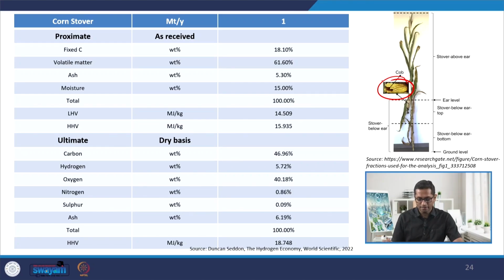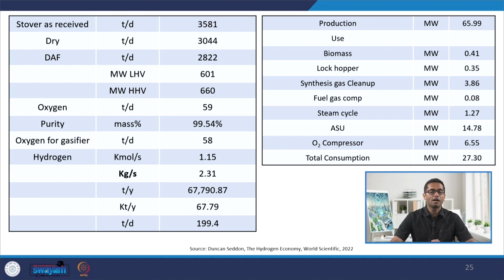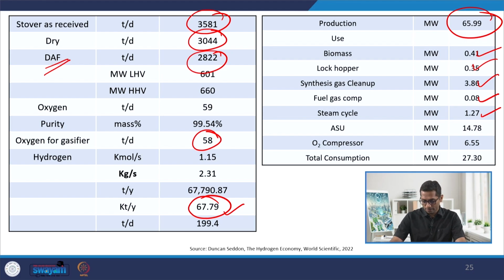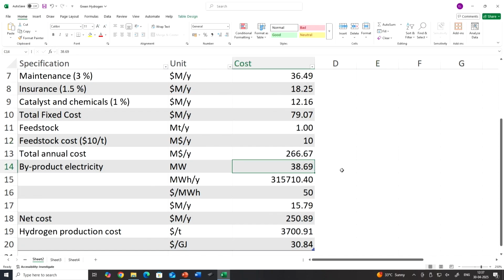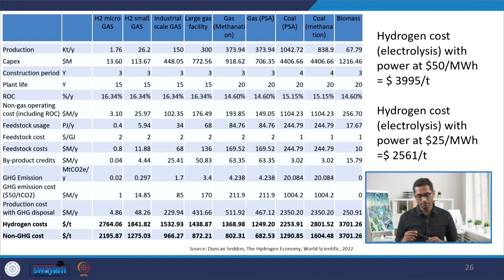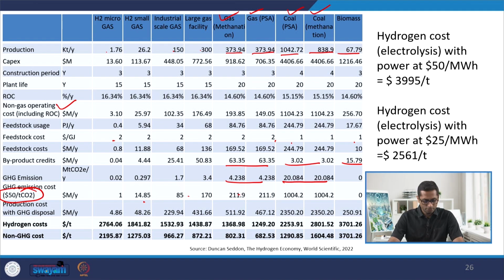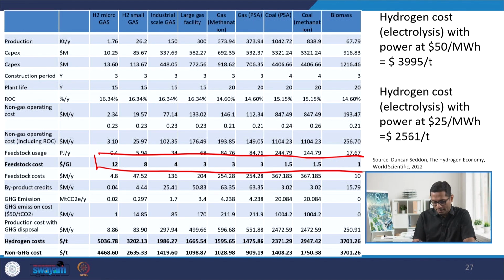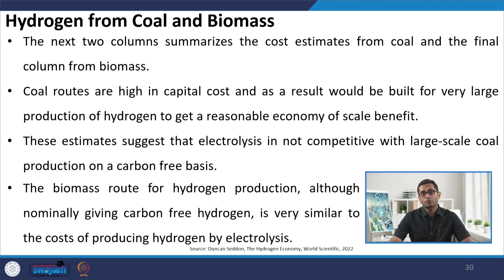Lec 17: Economics of Hydrogen Production from Biomass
This lecture examines the detailed cost analysis of hydrogen production from biomass and compares it with natural gas, coal, and electrolysis-based routes. It covers capital expenditure, feedstock costs, greenhouse gas emissions, and by-product credits across various scales.